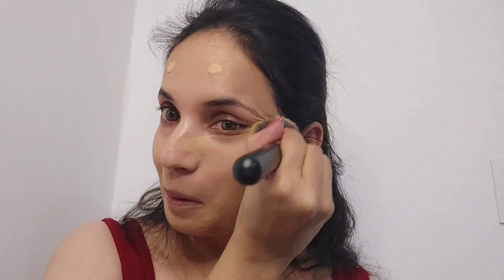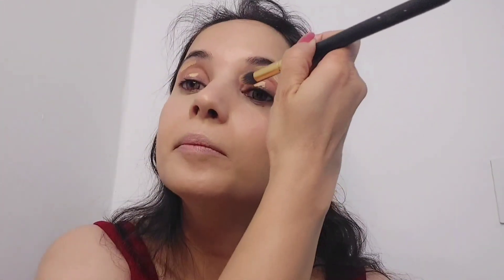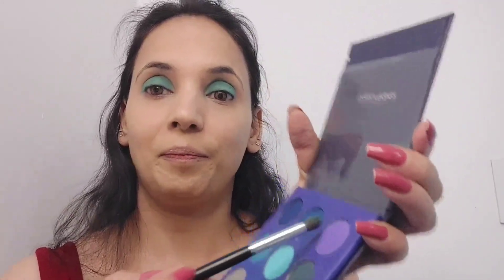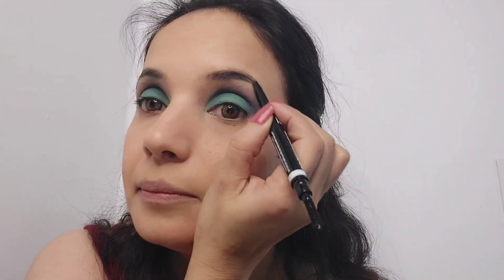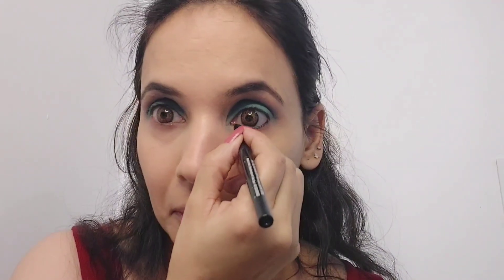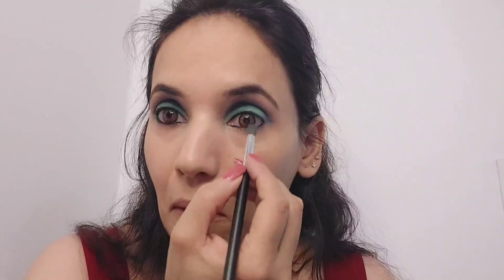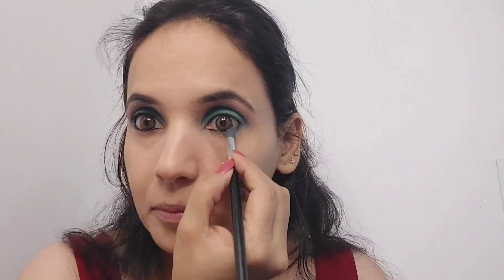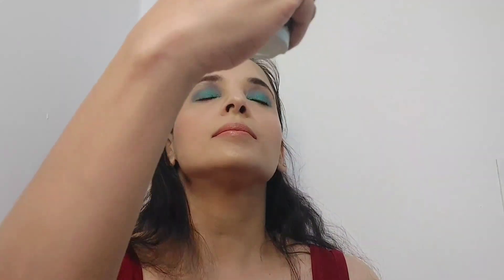Beautiful Turquoise and Purple eye makeup|Vaisakhi Makeup Tutorial| makeup vaisakhi makeuplook 💜💚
Hi guys! I'm Gurpreet
Today let's do the turquoise and purple eye makeup with nude flawless base. I have created it as a Vaisakhi Makeup Look but you can wear this makeup anywhere, in function, parties,on your birthday or as any party guest..
Just enjoy doing it and you can make the changes in this according to your choice..
Happy Monday, Have a great week ahead..

Products used:
Cetaphil cleanser
Cetaphil moisturizer
Maybelline fitme dewy finish priemer
Swiss beauty golden tint primer
Colorbar foundation
Maybelline fitme loose powder
Cuffs n lashes raindrop eye pallet
Cuffs n lashes lip and cheek tint
Maybelline sky-high mascara
Faces Canada makeup setting spray.

Help in search:
eye makeup
makeup
everyday makeup
lipstick
concealer
blush
foundation
highlighter
moisturizer
primer
Amazon makeup products
Indian makeup look
Pakistani makeup look
Indian bridal makeup
Pakistani bridal makeup
makeup artist
full makeup tutorial
base makeup tutorial
makeup tutorial step by step
hooded eyes
deep set eyes
makeup tutorial for beginners
affordable products makeup
affordable and easy makeup
cocktail makeup
haldi makeup
mehndi function makeup
mature skin makeup
makeup for beginners
turquoise eye makeup
eyeshadow
base makeup
flawless base makeup
how to do eye makeup
how to do vaisakhi makeup
how to do nude makeup
purple eyes
purple eye makeup
how to get a flawless base
tutorial
eye makeup tutorial
base makeup tutorial
party makeup
wedding guest makeup
birthday makeup
purple products makeup
cuffsnlashes lip and cheek tint
Maybelline products makeup
drug store products makeup